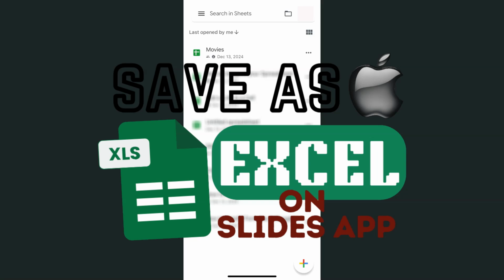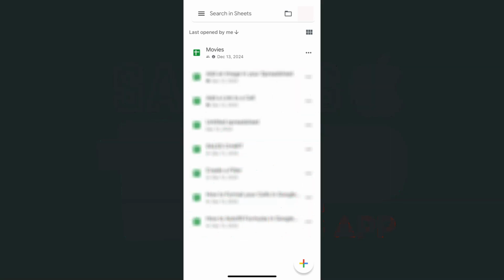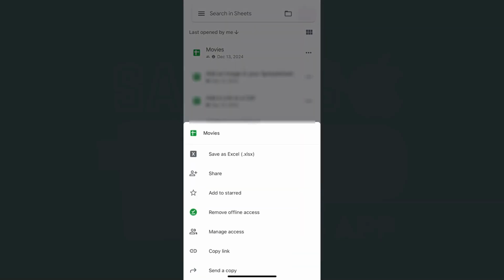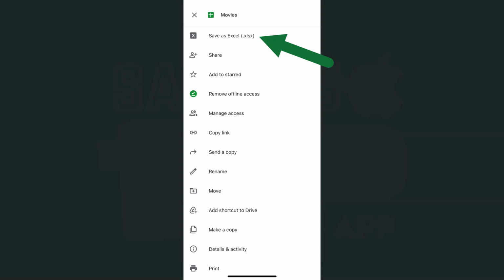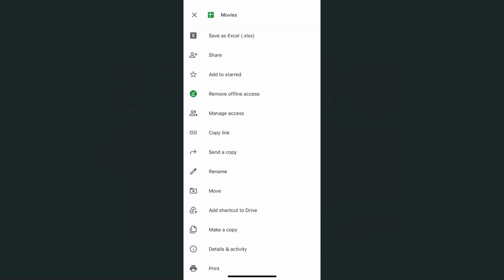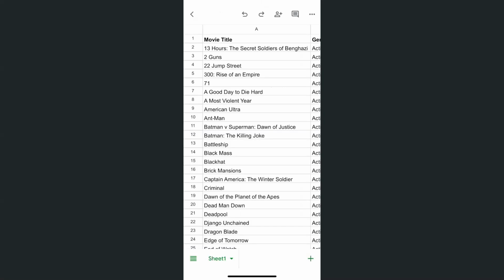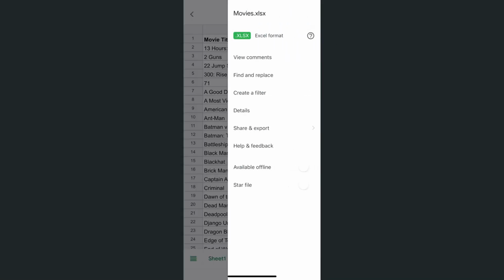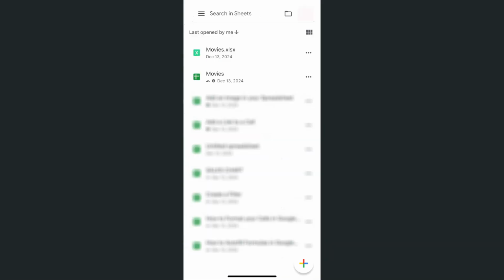Save your Google Sheets File as Excel (Using your iPhone)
Learn how to save your Google Sheets file as an Excel file from your iPhone.

Whether you're managing spreadsheets on the go or need to share your data in a more versatile format, this step-by-step guide makes it quick and easy. We'll show you how to access Google Sheets, export your file, and save it as an Excel (.xlsx) file, all from your mobile device. Perfect for students, professionals, or anyone who relies on spreadsheets for their tasks.